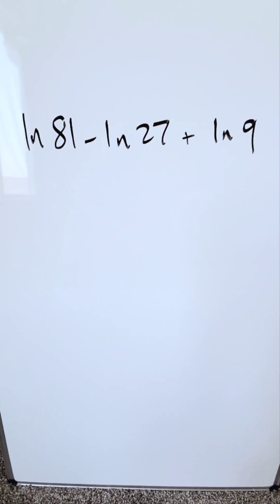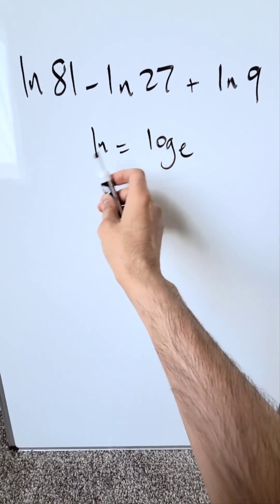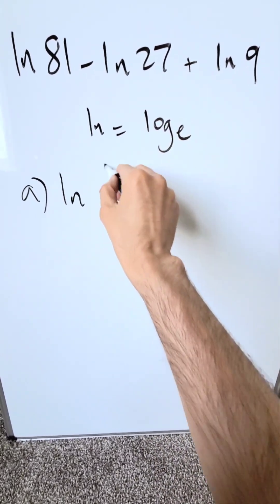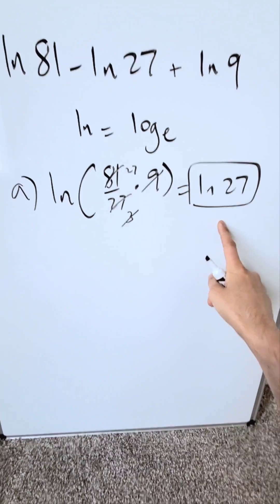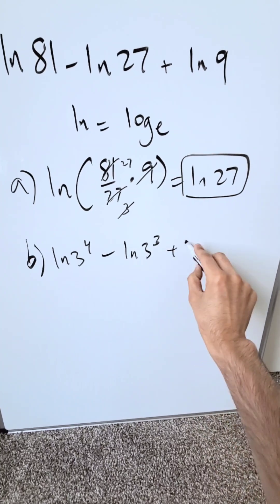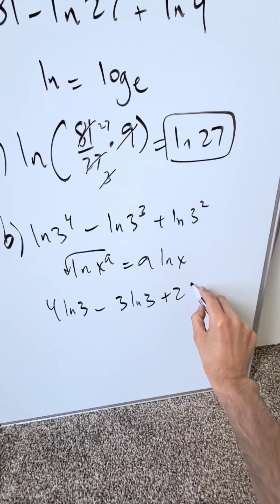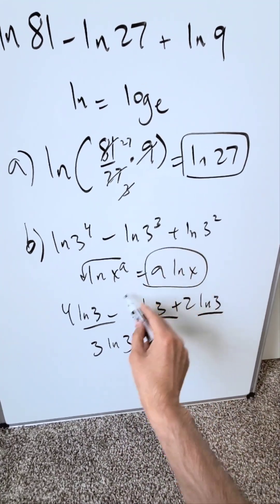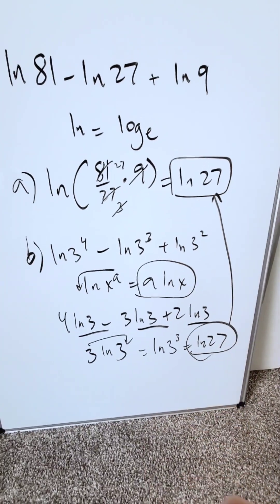Evaluate Natural Log expression